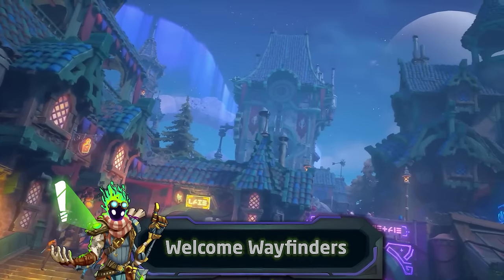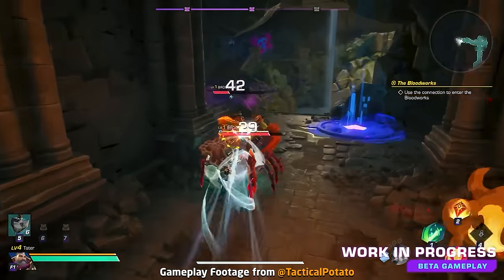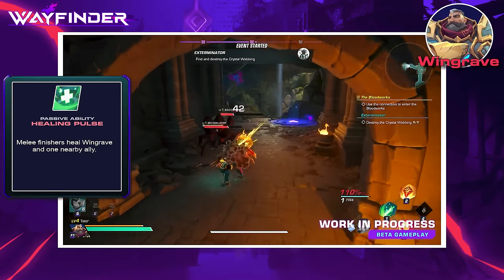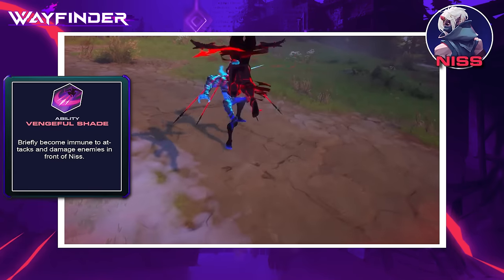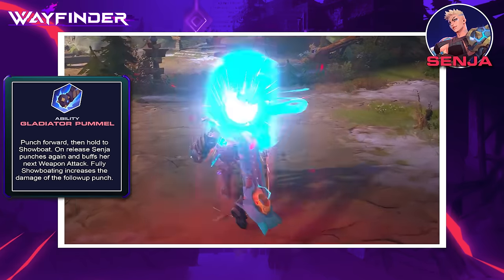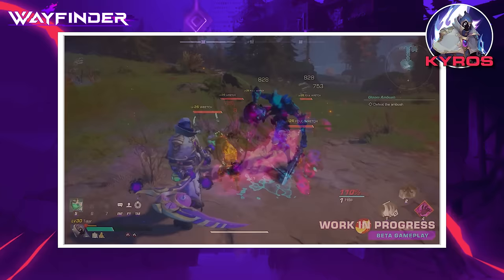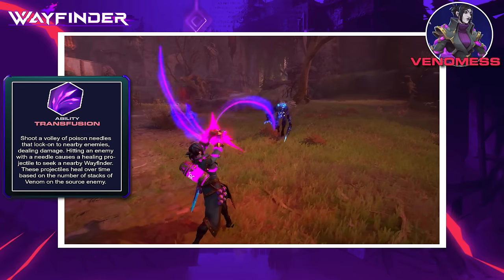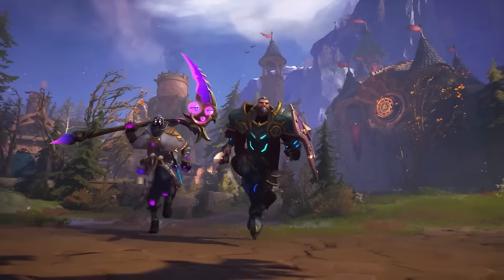Ultimate Wayfinder All Classes & Character Guide - Class Tutorial - Early Access Beginners Guide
All 6 Wayfinders and Characters Abilities explained to help you choose the best class or character to start your game with!

00:00 - Ultimate Classes Guide
00:30 - How to choose?
01:29 - Wingrave
02:44 - Silo
04:04 - Niss
05:32 - Senja
07:19 - Kyros
08:44 - Venomess
10:35 - Subscribe for more!

Some Gameplay footage from : @TacticalPotato
Background Soundtracks from Larian Studios - Baldur's Gate 3 OST by Borislav Slavov